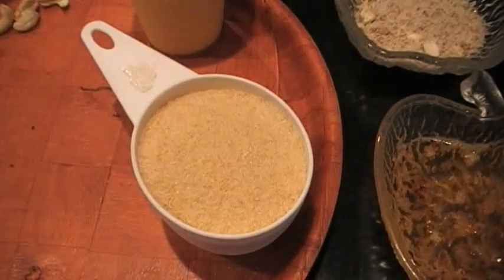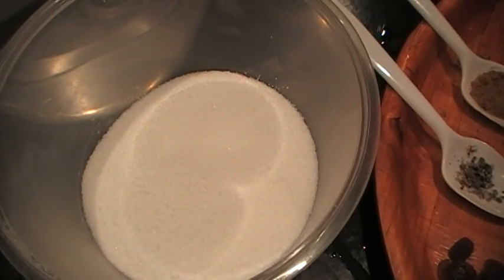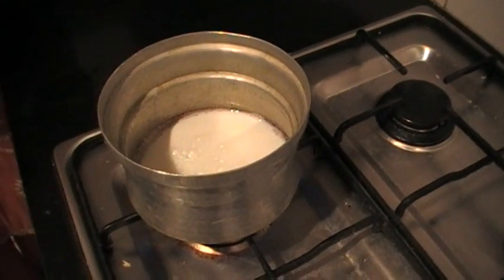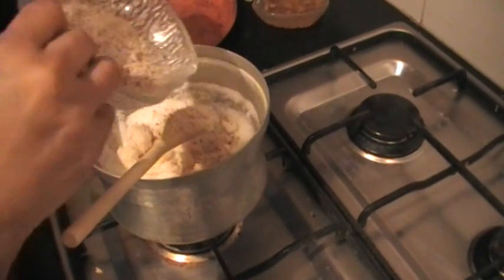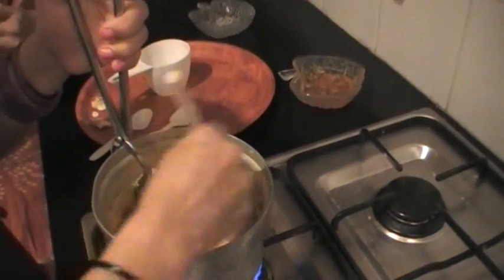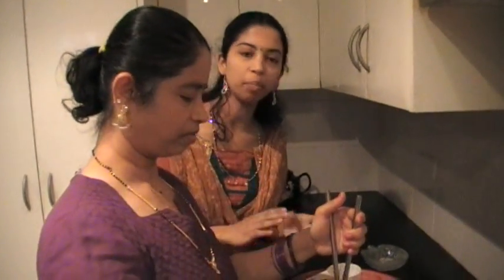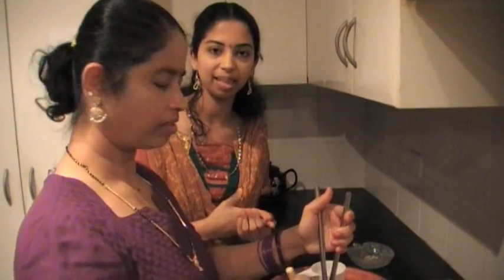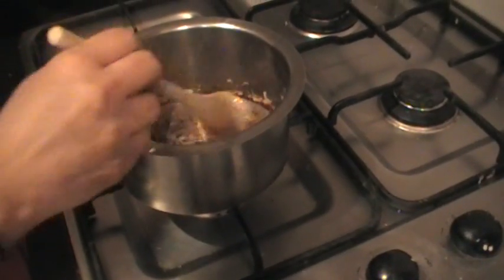Badam Kesari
Rajathi's Family Kitchen